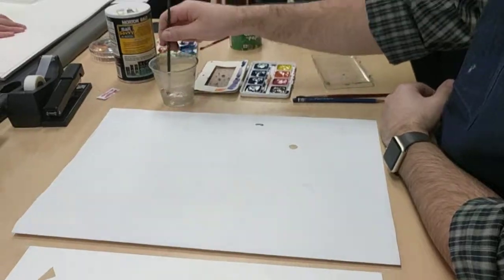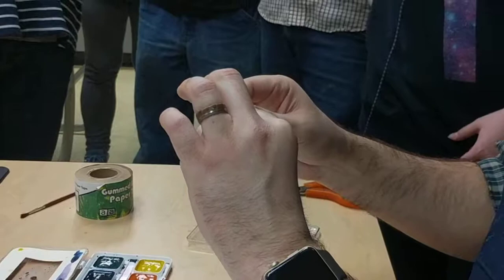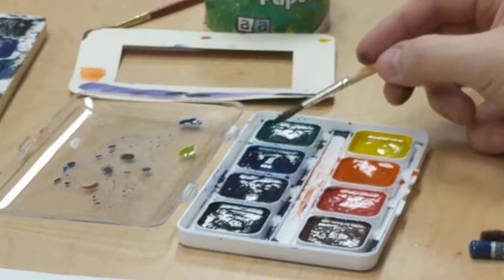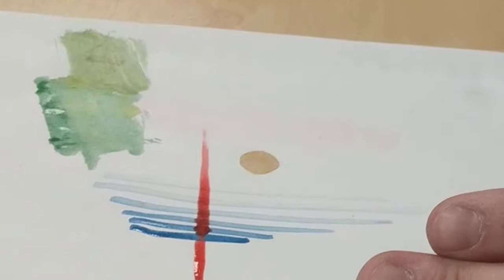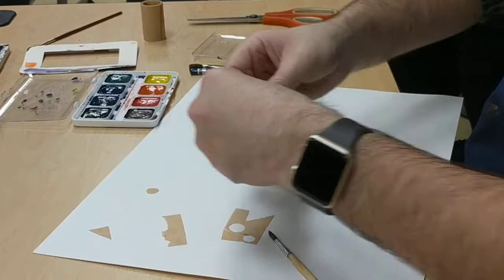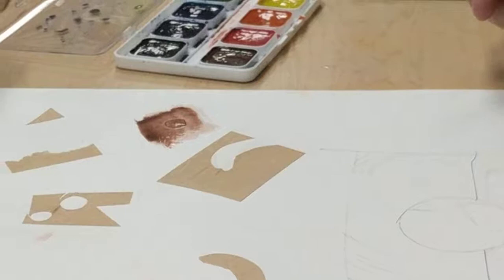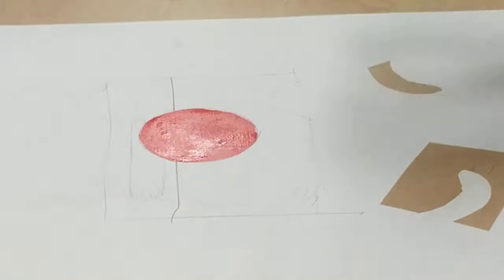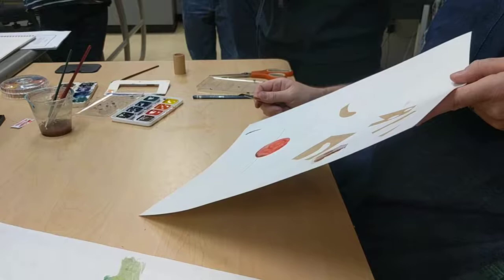Watercolor Demo by John Wagoner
Digital & Traditional Art - COMM 228